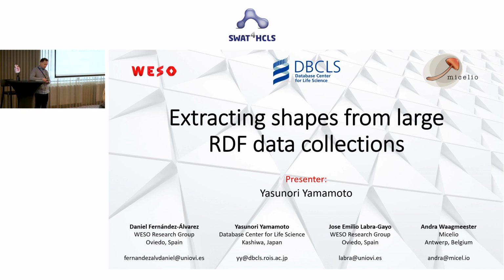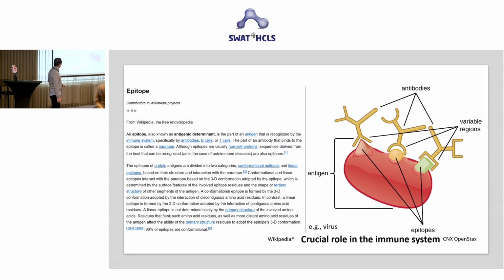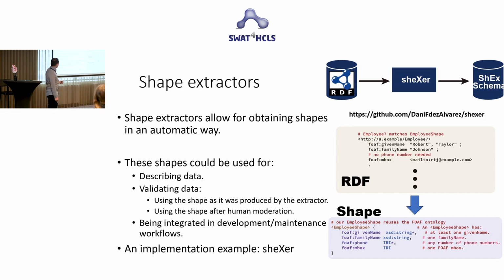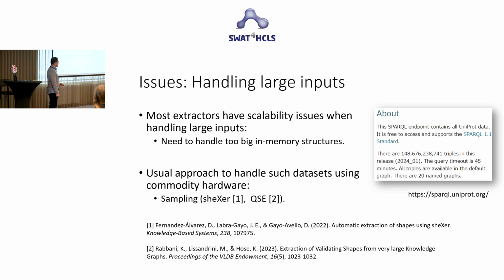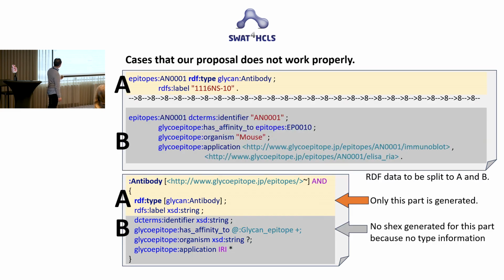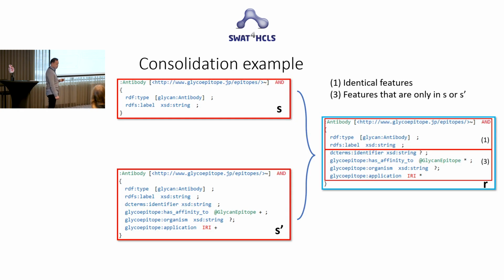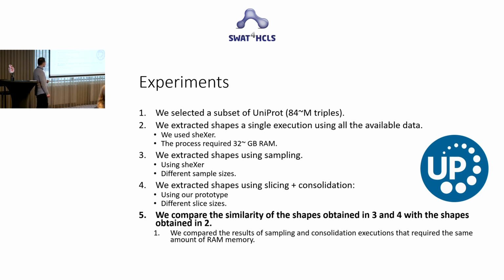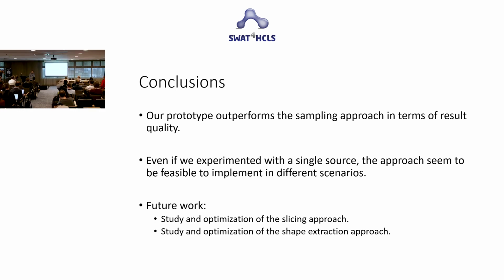Extracting shapes from large RDF data collections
There is an increasing number of projects based on RDF graphs. Shape languages, such as SHACL and ShEx, have been proposed to support the evolution of such projects on two main aspects: description and validation of RDF content. However, producing shapes for an existing knowledge graph is an arduous and time-consuming task when dealing with large data sources.

Automatic shape extractors are software elements that allow us to tackle such issue. They can produce RDF shapes by exploring existing RDF content. However, these tools usually suffer from scalability issues related to memory availability in those scenarios where they could be more useful: large data sources. To deal with these situations, some extractors implement sampling strategies. They extract shapes from a representative part of the input data rather than using the whole dataset. However, such mechanisms may lose some features which are not frequent among the input data.

We propose an alternative approach based on splitting the original input into parts, running the extraction process over each part, and consolidating the obtained result in a single schema. We demonstrate through experimentation that our approach can outperform sampling w.r.t. of quality of the obtained results. The software used for these experiments is publicly available.